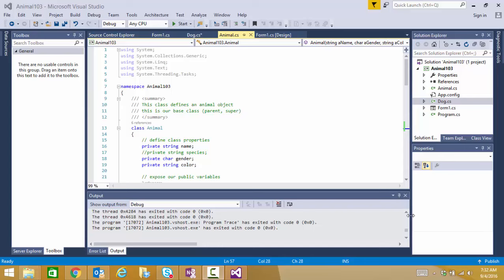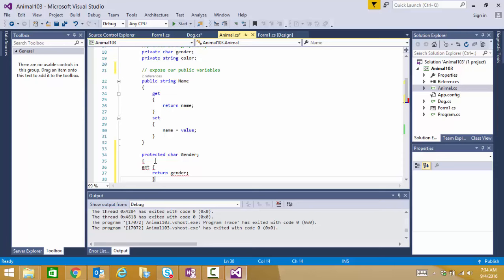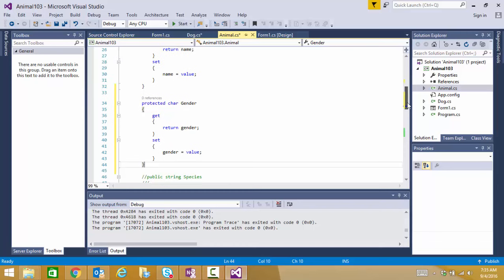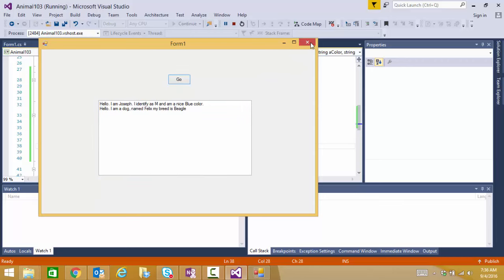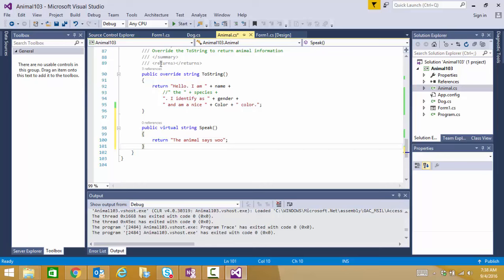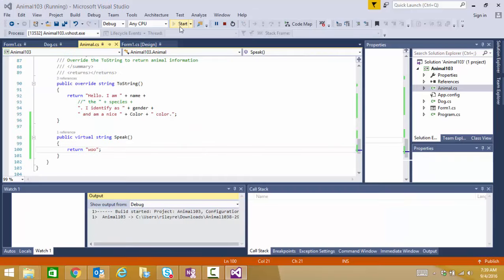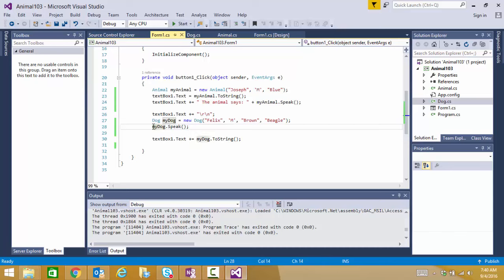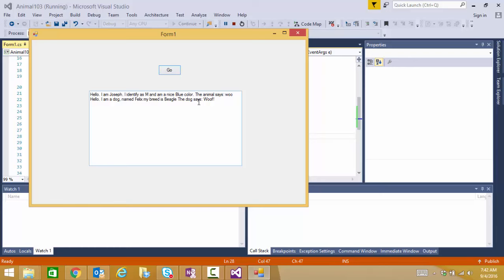CIS151 Animal Class Extended Part 2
Update the animal class to allow access to non-public properties by using the protected access modifier. Create a method in the base class and override it in the derived class. Sorry about the awful audio.